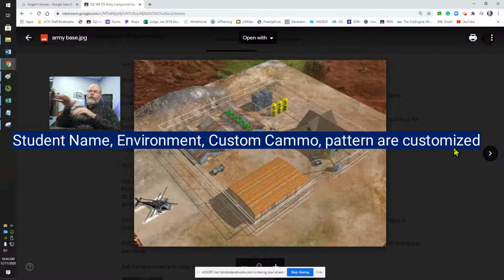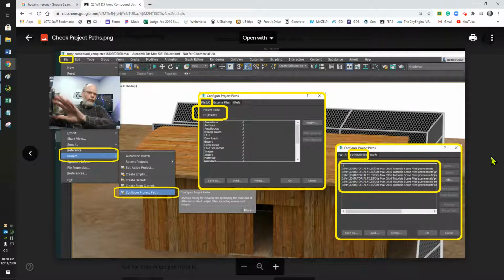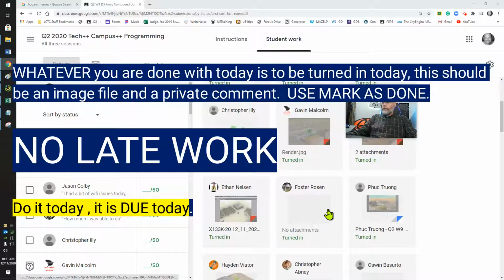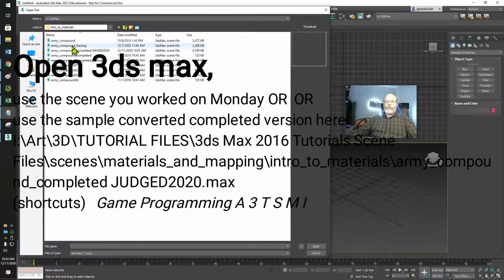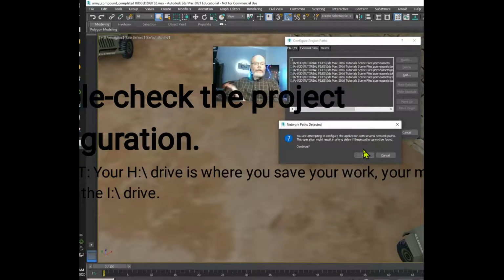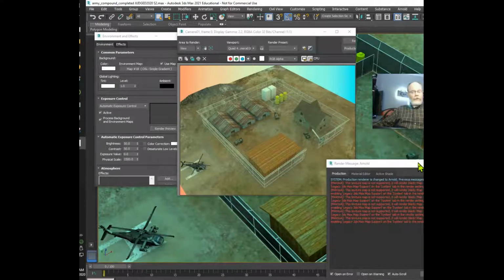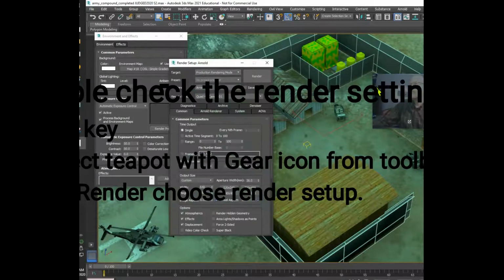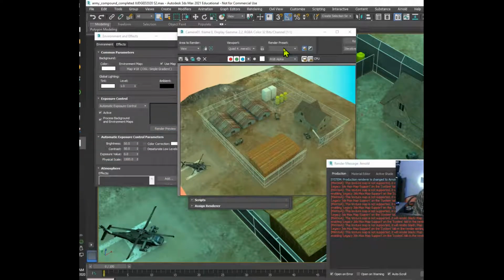Friday Customization of your Army Compound with materials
Open 3ds max,
use the scene you worked on Monday
 OR
use the sample converted completed version here:
I:\Art\3D\TUTORIAL FILES\3ds Max 2016 Tutorials Scene Files\scenes\materials_and_mapping\intro_to_materials\army_compound_completed JUDGED2020.max
(shortcuts)
Game Programming
A
3
T
S
M
I
(then check date timestamp.

Once you have it open SAVE IT TO YOUR H:\Drive.
• Use the folder H:\3dsMax
double check the project configuration.
KEY POINT:  Your H:\ drive is where you save your work, your may only read from the I:\ drive.

((Reminders on the scene and samples from others))
Remember multiple cameras are in the scene
Do a test render:
SHIFT + Q
if it is not looking good, check your ENVIRONMENT SETTINGS
( 8 ) key

Be sure to use AUTOMATIC for exposure.
Set an environment Map such as Gradient or a HDRI image of your choosing.
((Source for HDRI images is: I:\Art\3D\~Materials\HDRI ))
 OR -
any of the reflection maps
 OR - an image of your choosing.
Double check the render settings.
( F10 ) key
or select teapot with Gear icon from toolbar or under Render choose render setup.
• Set mode to itterative.
• Use ARNOLD render
Suggestion, on the COMMON Tab of the render settings, find the area to save file, and click on the word FILE, navigate to your H:\ Drive and set up a JPG file for your output.
Customize the scene.
Turn in your days efforts